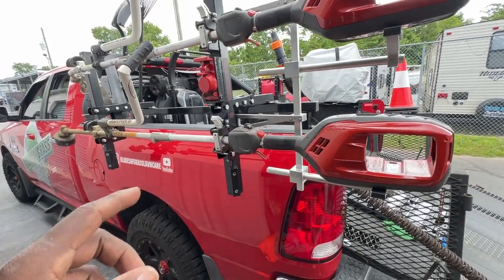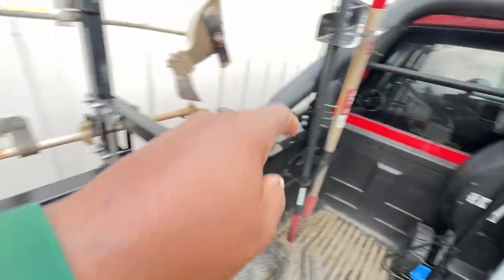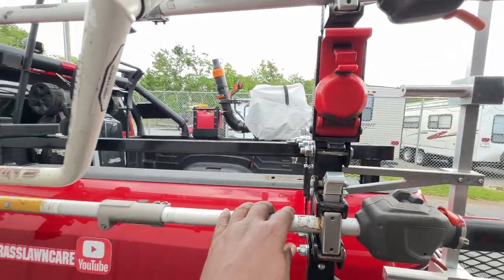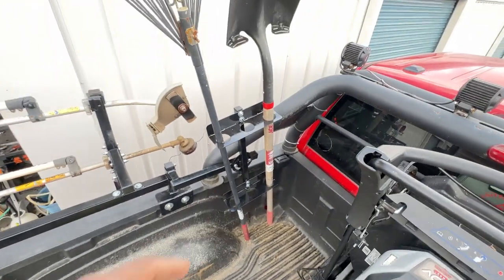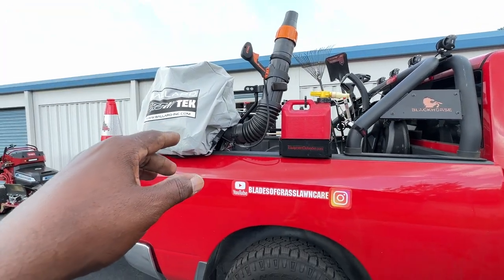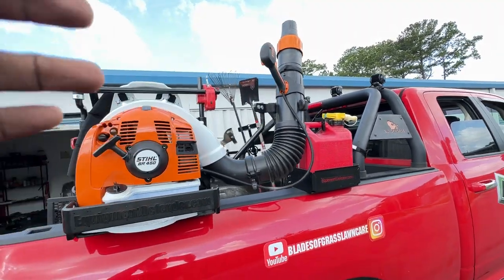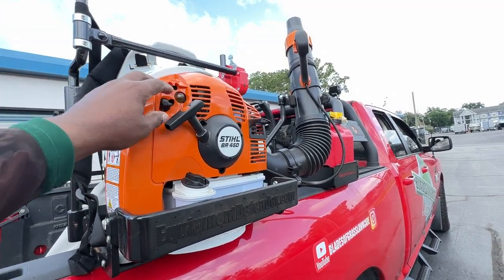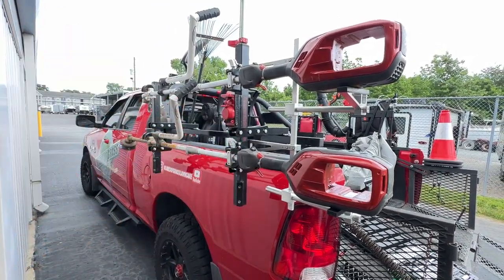Best 2023 Lawn Care SetUp UPDATED | New lawn mowing trailer racks on my 2023 lawn trailer setup